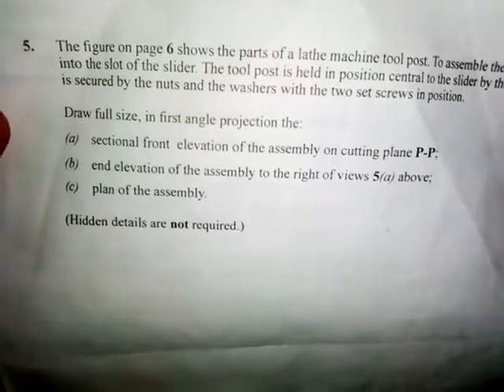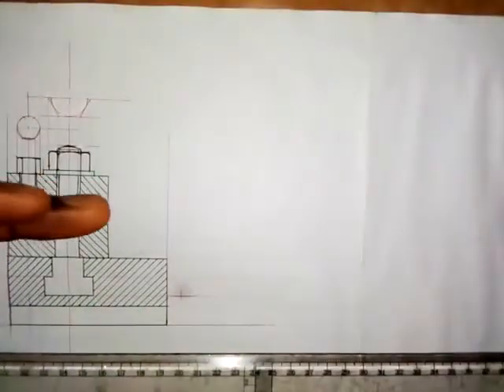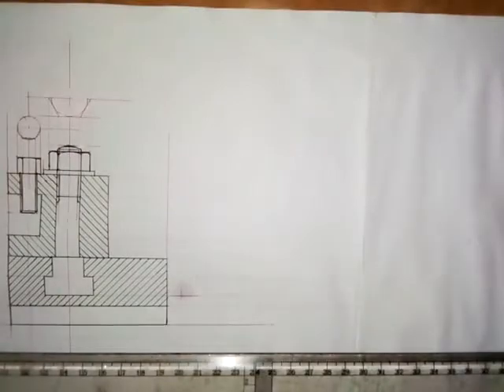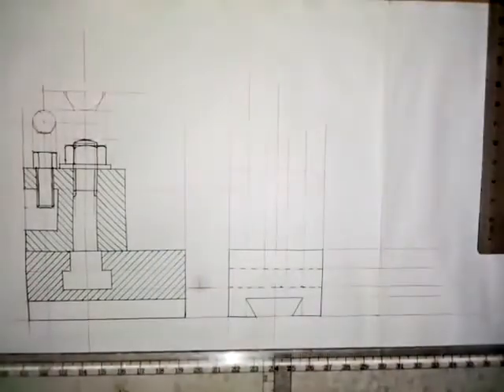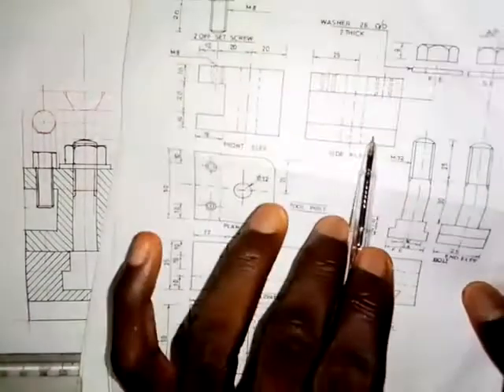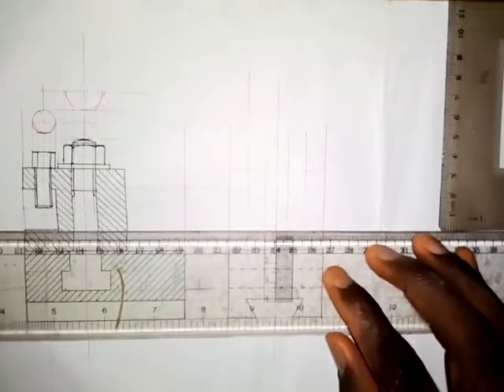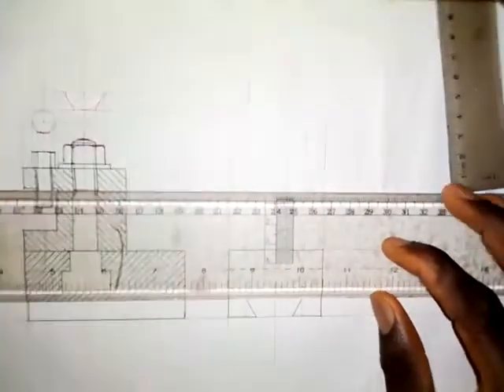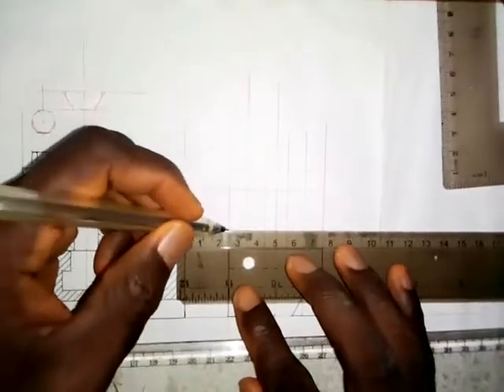Mechanical Drawing Problen II Part 2